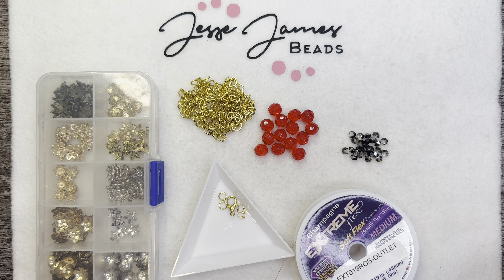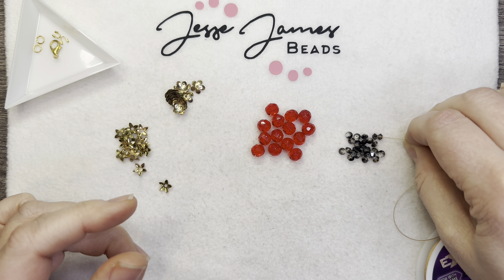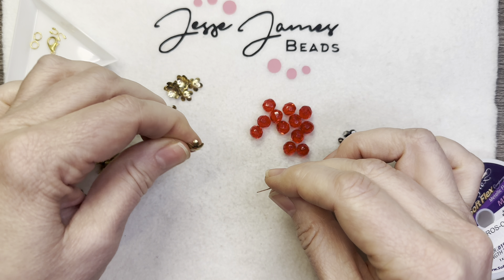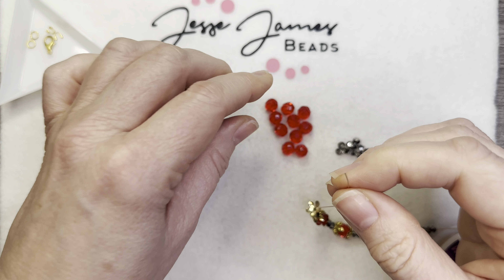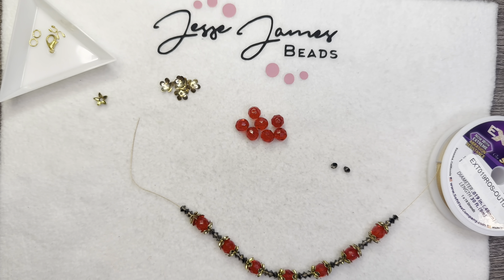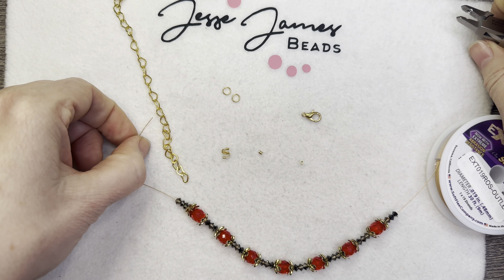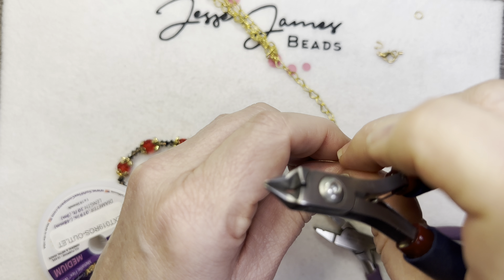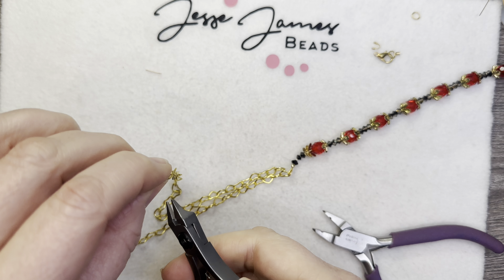Easy Necklace Using the Iris Collection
Join me for a quick tutorial - I will be using some beads from the @JesseJamesBeads Iris Collection.

To become a subscriber to Jesse James Beads Magical Mystery Bead Box,

If you need to get caught up on past boxes,

Do NOT miss out on the next Live Sale - Become a Text VIP for special offers, early access to new products, VIP discounts, and more.